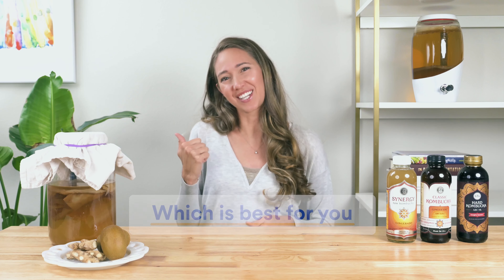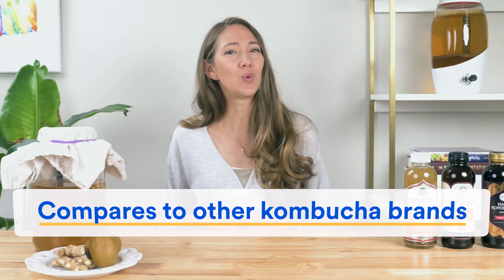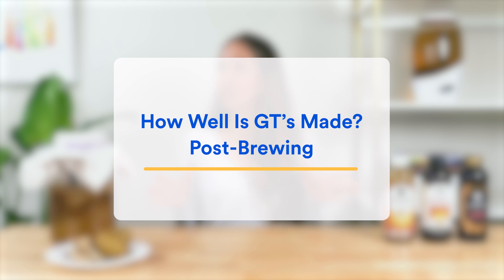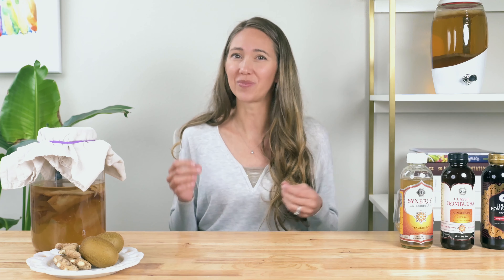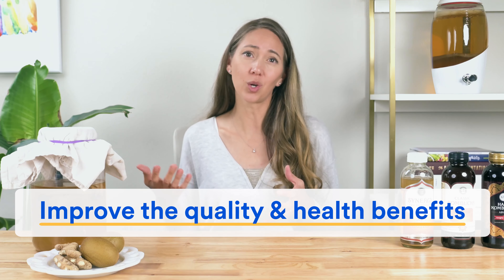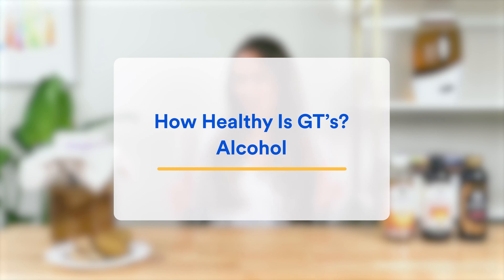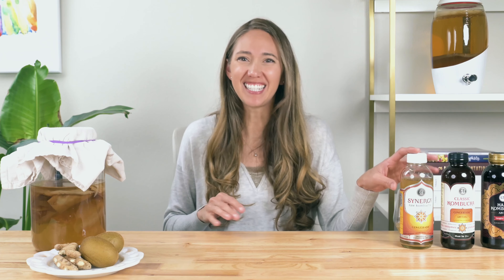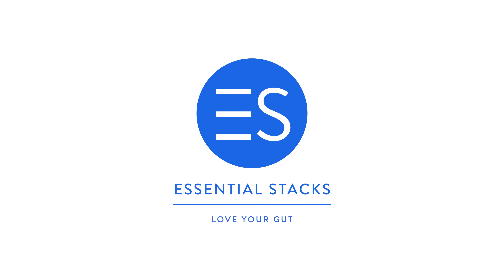GT’s Kombucha Review - Is It The BEST Kombucha On The Market? (A Dietitian's Honest Review)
In this video we’re going to walk you through our GTs Synergy Raw Kombucha review and do an unbiased kombucha taste test of their ginger-flavored raw kombucha.  Finally, you’ll be able to see whether GT’s probiotic kombucha is good for you & worth trying!

So in case you didn’t know, GTs is the oldest and most popular commercial kombucha brand in the USA.  And today, we’re going to put it under the Essential Stacks spotlight!  Of course, that means we’re NOT going to do a typical review of GTs kombucha, where we simply look at how their drinks taste or what flavors are available.

Instead, we’re going to analyze ALL aspects of GTs and question everything from how long they ferment their kombucha, to exactly which probiotic species are in their drinks.  And since our research team spent months analyzing the leading kombucha brands for you, we’ll even look at how GTs products compare to other kombuchas like Kevita Master Brew, Health Ade kombucha and even Humm. Finally, you’ll be able to work out which is best for you.  Let’s go!

0:00  GT’s Synergy Kombucha Review - Is It The BEST Kombucha On The Market?
1:12  Who's behind GTs?  (We look at the gts kombucha CEO & founder George Thomas Dave, aka GT Dave + the origin story of GTs in LA, California)
2:29  What products do GTs sell?  GTs Synergy Raw Kombucha (non-alcoholic kombucha), GTs Classic Kombucha (some alcohol - the original gts kombucha recipe), GTs Hard Kombucha (around 3% alcohol), plus GTs other products (water kefir, mushroom infused teas & coconut yogurt)
3:35  How well is GT’s Synergy made?
4:32  How is it brewed?  (GTs kegs vs 5 gallon jars?)
5:15  How long is GT’s fermented for?
5:45  What type of tea do they use?  Black vs green?
6:25  What sugar source does GT’s kombucha use?
7:12  Is GTs kombucha pasteurized, filtered or diluted?  Or is it raw & pure?
7:44  How is GT’s flavored?  A look at GTs kombucha flavors & ingredients
8:40  Our taste test of GT’s Synergy kombucha. Note: We didn’t try GT’s kombucha peach paradise, trilogy or guava flavors…instead we tried their ginger flavor (aka Gingerade), as it is the #1 flavor all the other brands share in common. That way we can compare apples with apples!
10:36  Is GTs kombucha good for you? (An overview of GTs kombucha benefits & nutrition facts)
11:00  What probiotics are in GTs?  (And can GTs kombucha be unrefrigerated?)
19:00  Does GTs kombucha have alcohol?  (gts kombucha alcohol content analysis)
19:42  GTs kombucha caffeine - how many milligrams of caffeine are in it?
20:16  GTs kombucha sugar - how many grams?
21:12  How expensive is GTs kombucha?
22:15  Our verdict on GT’s kombucha